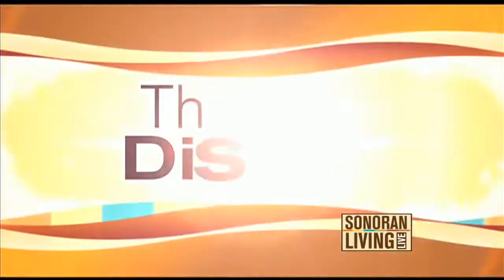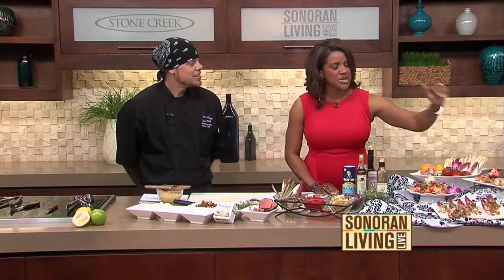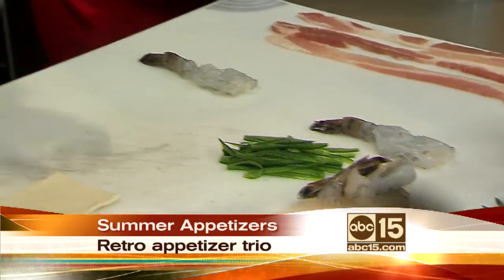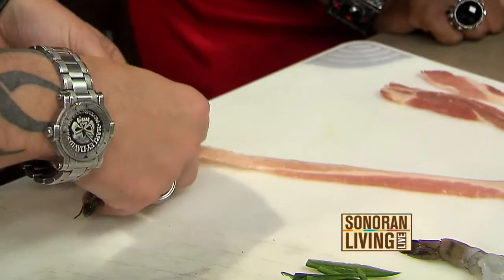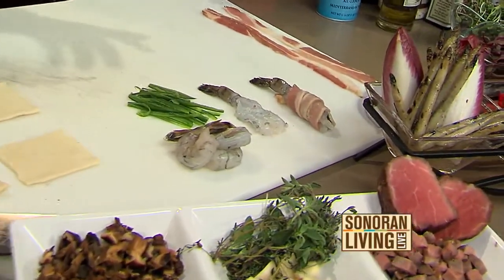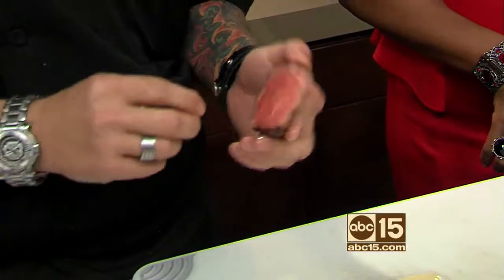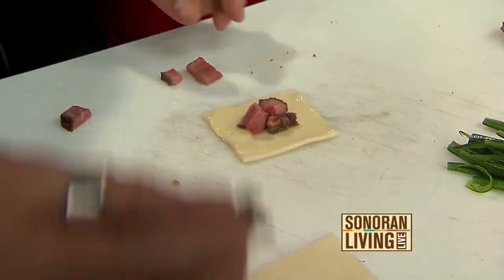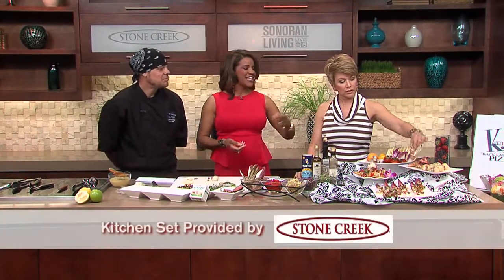Fresh appetizers for the summer with Executive Chef Anthony Crocenzi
How to make fresh appetizers that will make your family happy this summer